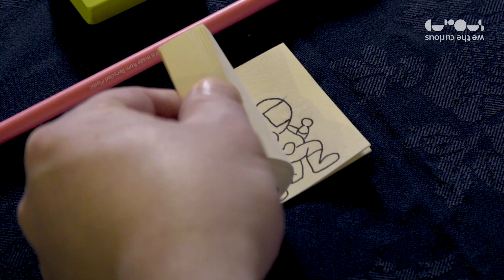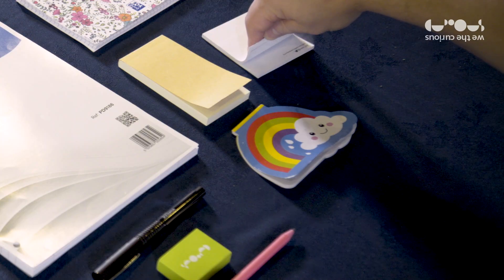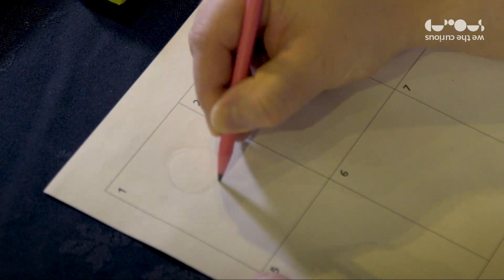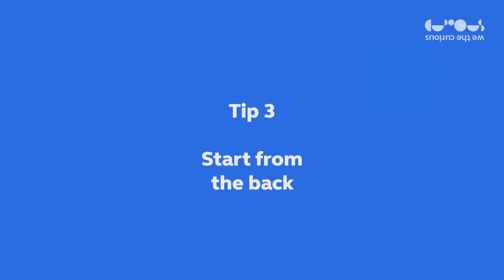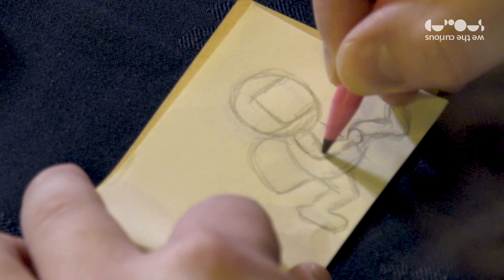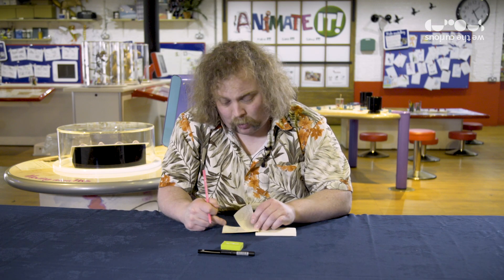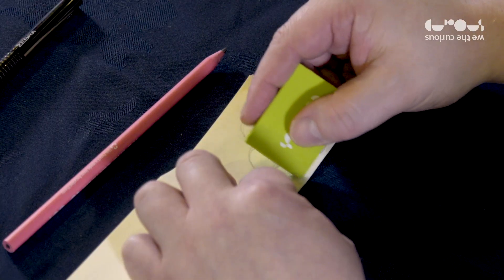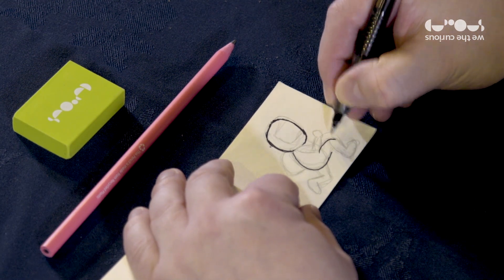6 tips for making amazing flipbooks | We The Curious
Flipbooks are amazing. Books of still images that look like they’re moving when flipped through. What could be simpler? And yet since the humble flipbook was patented in 1868, it’s paved the way for the invention of the films, TV, and computer games we know today.

Flipbooks are like animated movies you can carry in your pocket, and the best thing about them is they’re really easy to make.  Learn how to make your own in this video!

This video was presented by: Paul Cornish

Produced by: Adam Richardson & Paul Cornish

A massive thanks to the Year 6 pupils at Hareclive E-Act Academy whose ideas, questions and prototypes have inspired this video as part of our Hareclive in Space project. This video was inspired by a prototype of a planetary flipbook by the Hareclive pupils. Many thanks to Room 13 for their support and expertise and to the Science and Technology Facilities Council for funding this project.

We The Curious is a science centre and educational charity on Bristol Harbourside. It’s an interactive space where everyone can get creative with science, ask questions and explore ideas together.

As a charity we work with partners, locally and nationally, supporting people to be inquisitive and collaborate. We bring people together to develop new skills, improve their confidence and wellbeing and explore what is possible with positive action.